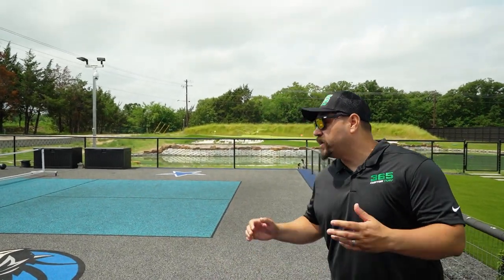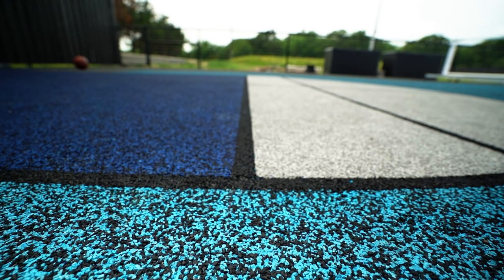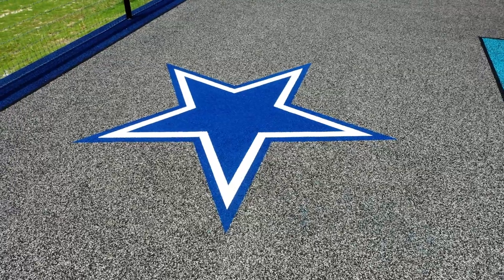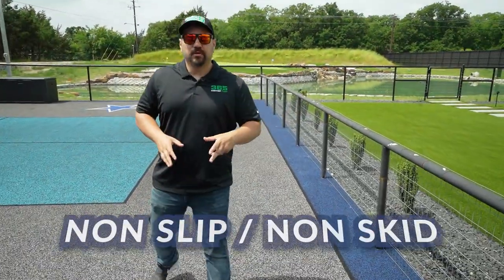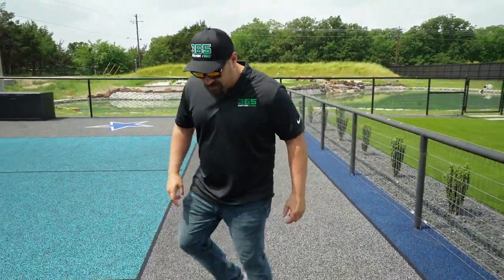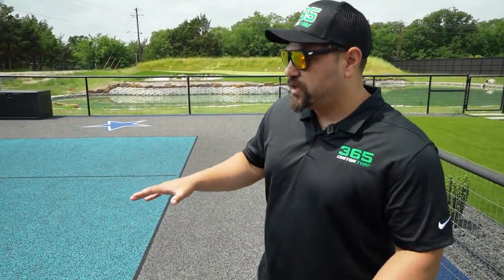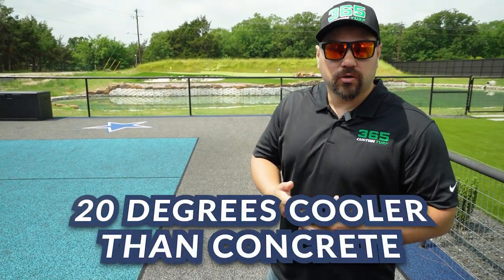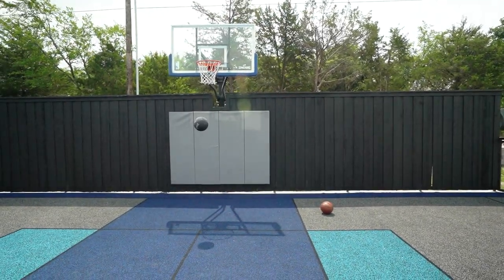Unleash Your Game: Rubber Surfacing Sport Courts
Whether you're a pickleball enthusiast, a basketball lover, or enjoy a variety of activities, you've come to the right place.

In our videos, we showcase the versatility and benefits of rubber surfacing for sport courts. We'll take you on a journey through the vibrant colors, exceptional durability, and high-performance characteristics that make these courts a top choice for athletes and recreational players alike.

Join us as we delve into the specifics of rubber surfacing, highlighting its shock-absorbing properties that help reduce the risk of injuries and enhance player comfort. We'll also discuss how the surface's excellent traction and grip allow for precise movements and quick changes in direction, giving you a competitive edge in every game.

Our channel covers various sports, with a particular focus on pickleball and basketball. Watch as we demonstrate the optimal bounce and ball response on these courts, enabling players to showcase their skills to the fullest. Whether you're perfecting your pickleball dinks and drives or honing your basketball shooting technique, our videos will inspire and inform you.

Not only will we explore the technical aspects of rubber surfacing, but we'll also showcase different court designs and customization options. Discover how you can personalize your sport court with unique patterns, logos, and colors, adding a touch of style and personality to your playing area.

Get ready to elevate your game and make a statement with these exceptional surfaces!